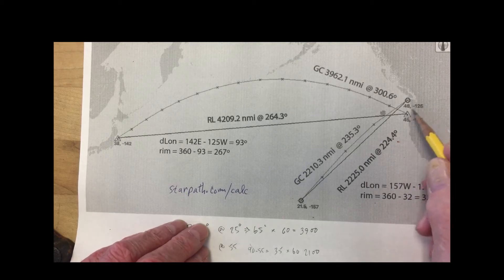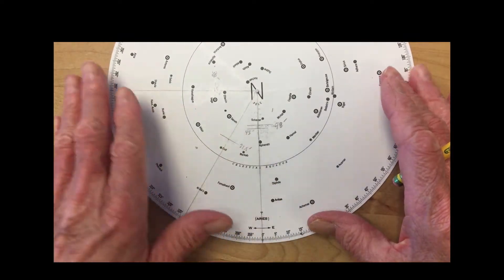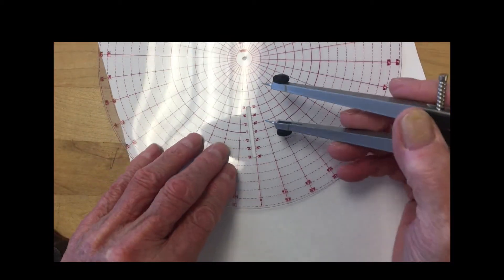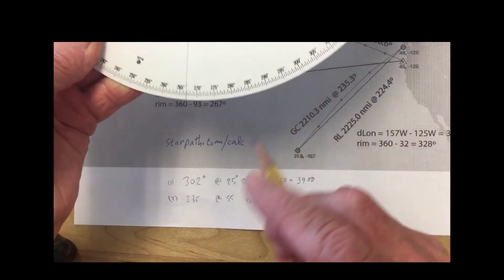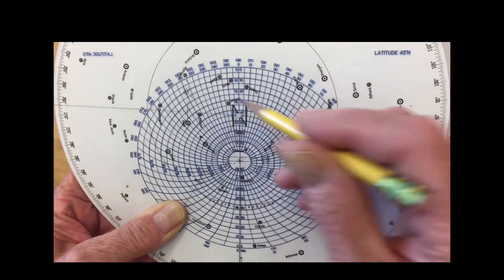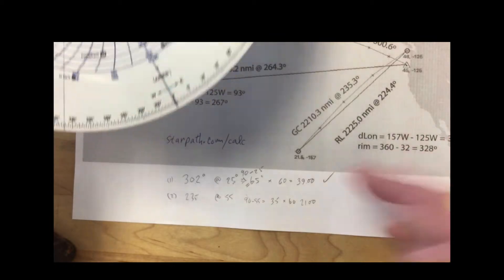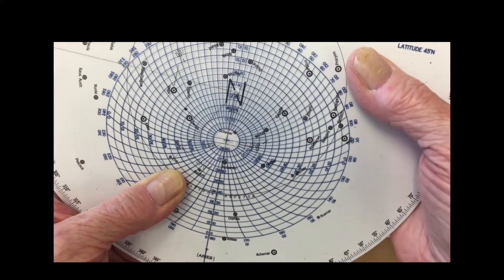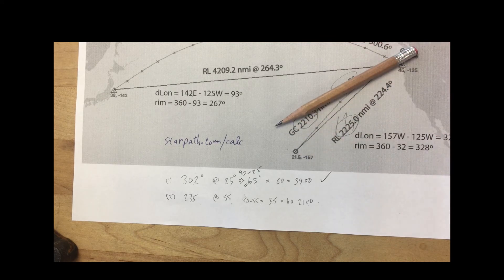Great Circle Sailing using 2102-D Star Finder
We show that you can solve for Great Circle route initial headings and get an approximate GC total distance using the Star Finder. We have added this technique to the forthcoming 3rd ed of our text on the device.
The method shown works for distances less than 90º (5,400 nmi). Longer distances take a two step process described at the end of the above article.